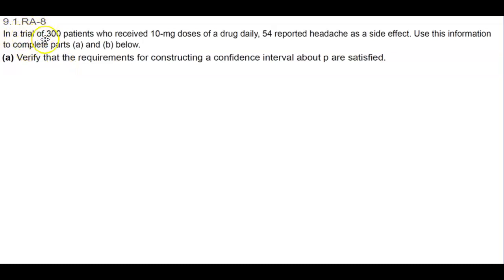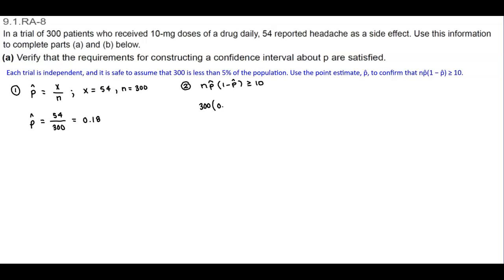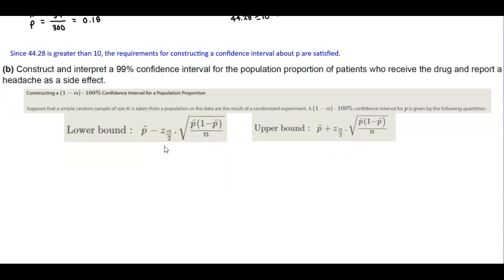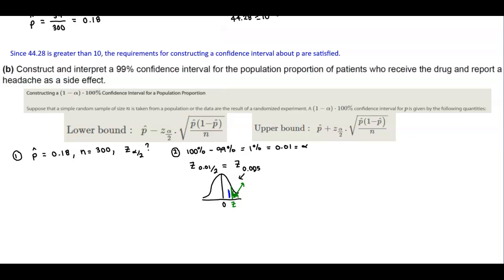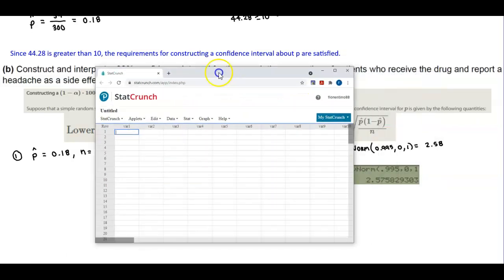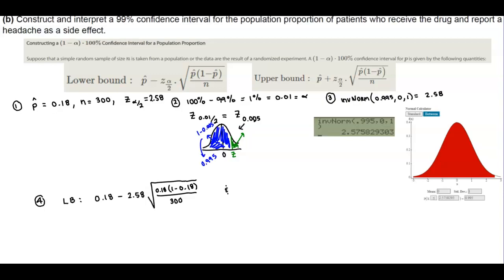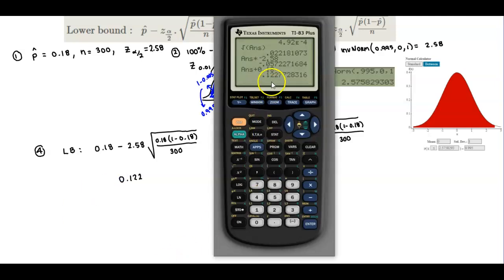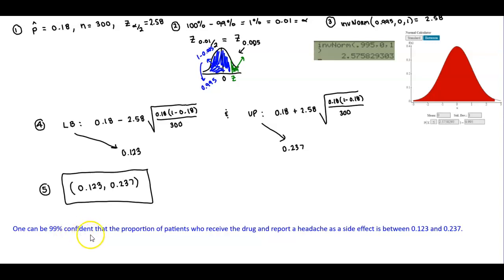Math 14 HW 9.1.RA-8